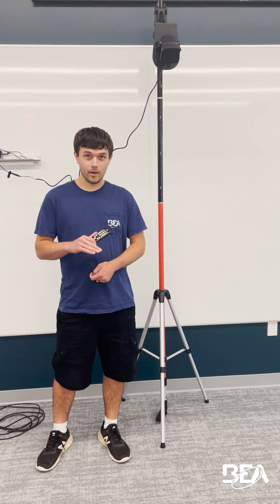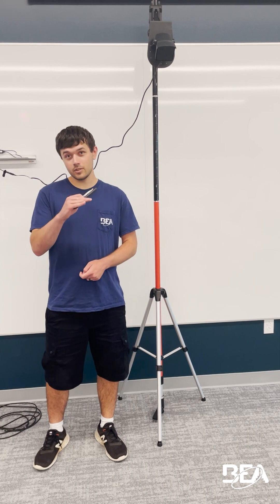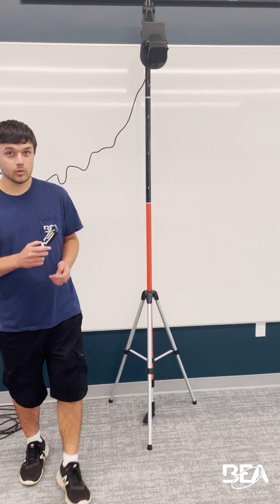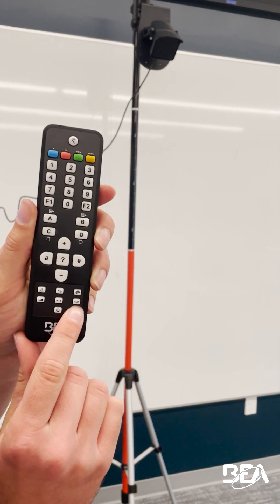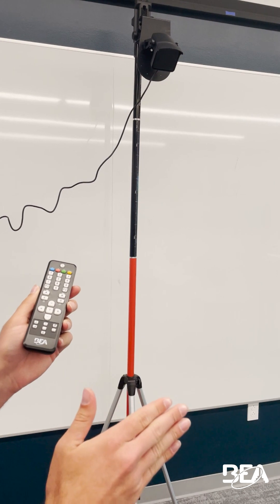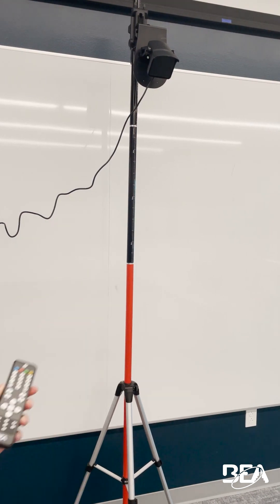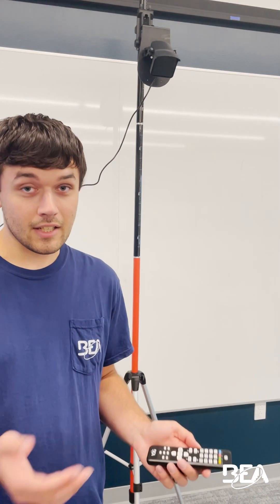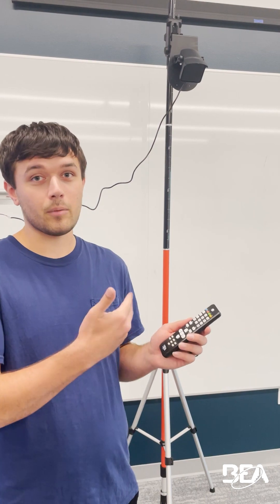Choosing the correct detection filter for a BEA FALCON sensor depending on mounting height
In this BEA Technical Training video, Jacob explains how to choose the correct detection filter for a BEA FALCON sensor depending on the mounting height.

BEA’s FALCON FAMILY of sensors is the premier microwave activation solution for indoor and outdoor industrial applications. The family includes the FALCON, FALCON XL (extra low mount) and FALCON WIDE (for wide detection areas).

Visit BEAsensors.com to learn more about BEA's sensing solutions.